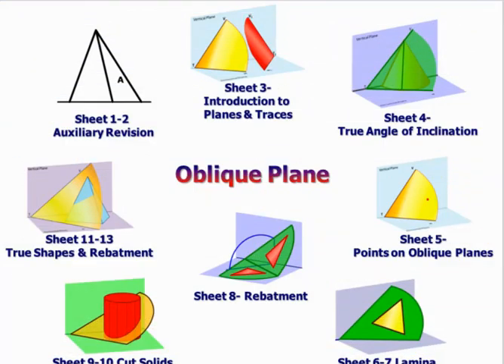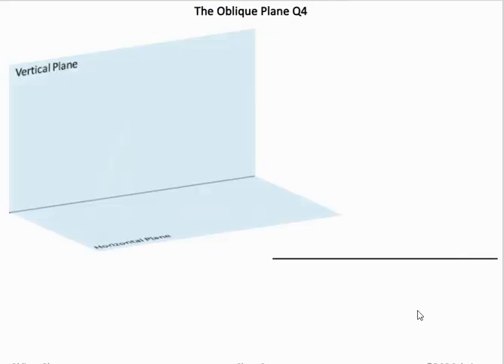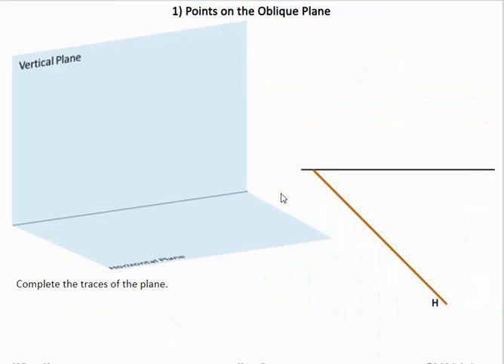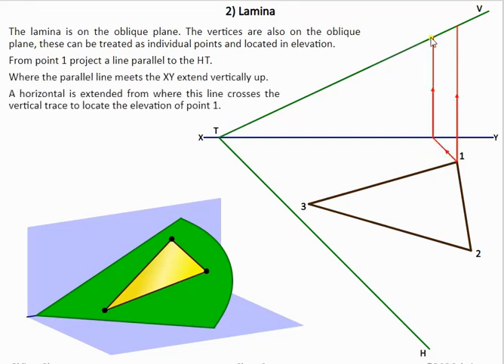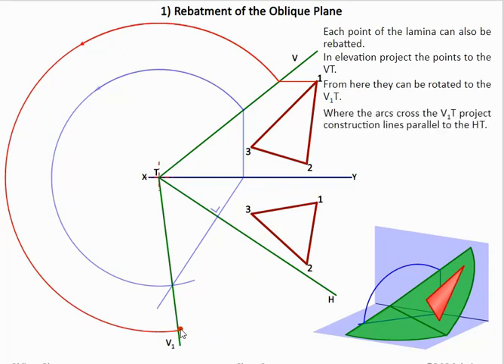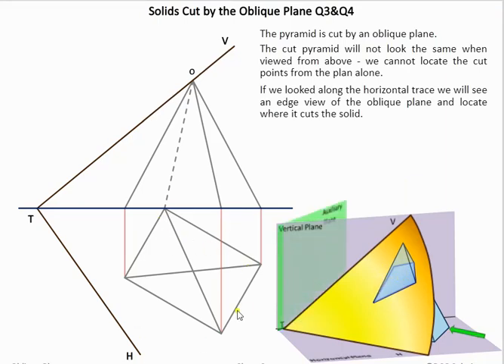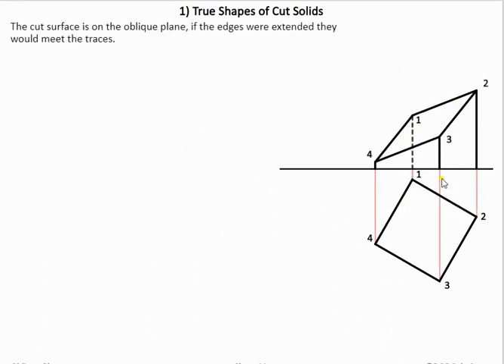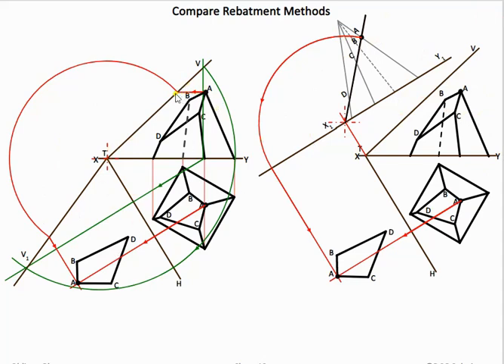Oblique Planes DCG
Part 1 of Oblique Plane